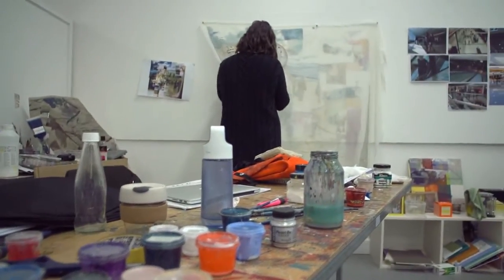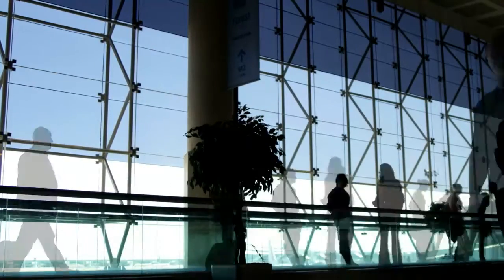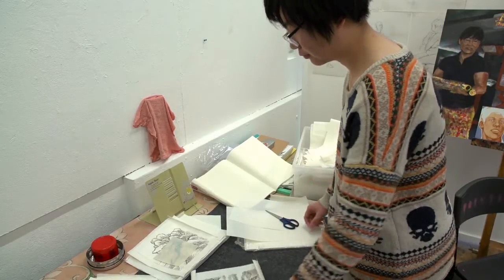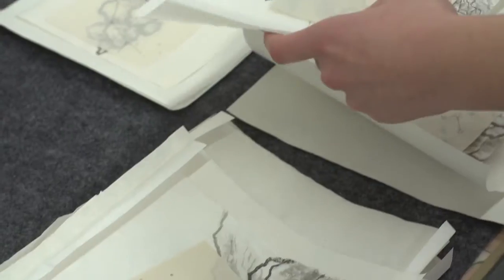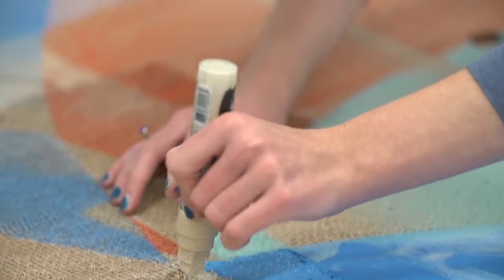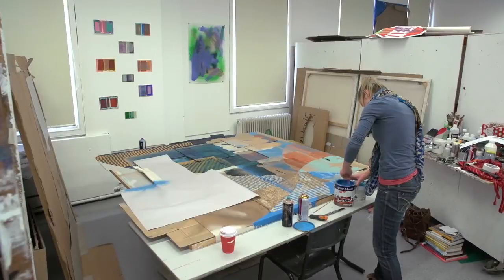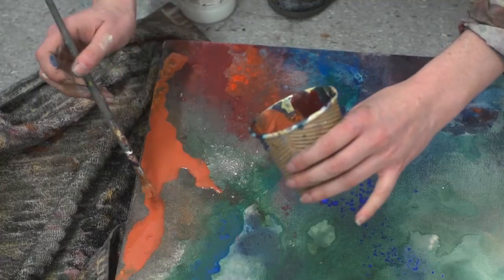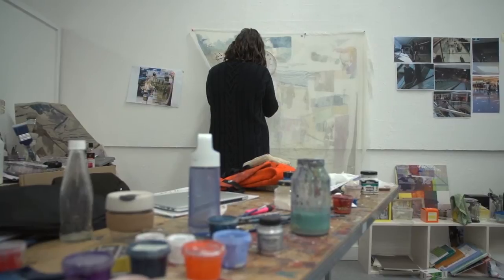ANU Student Profiles: Painting Workshop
Four honours students from the ANU School of Art talk about the projects they are working on and what it’s like to be part of the School’s Painting Workshop.